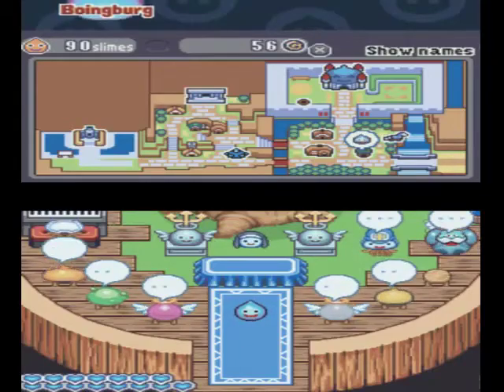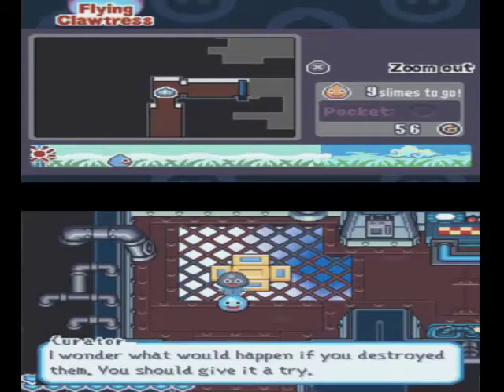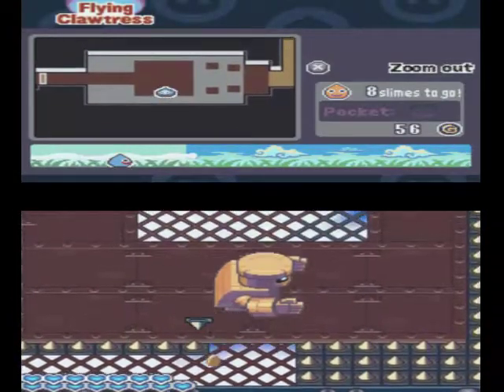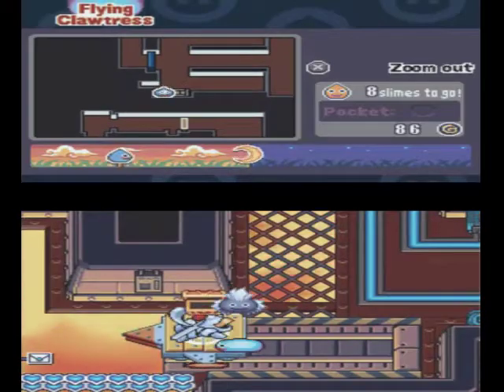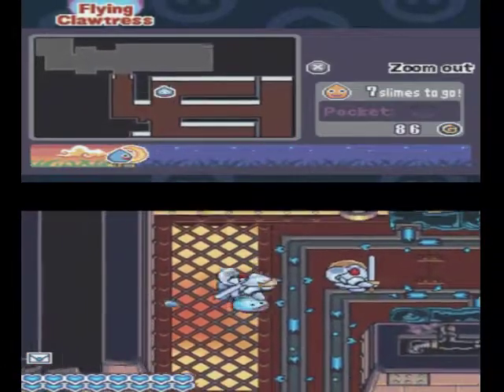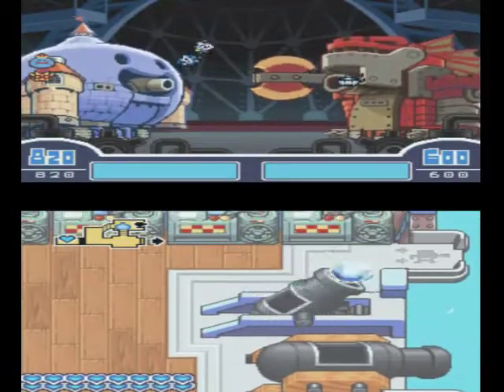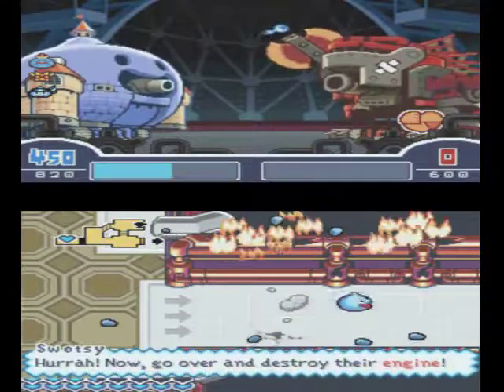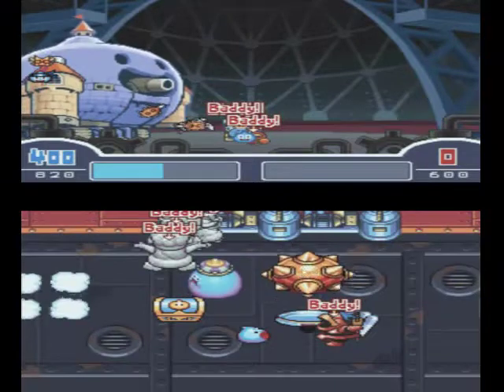Let's Play Rocket SLime Part 30: Into the Clawtress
We go to the final area.